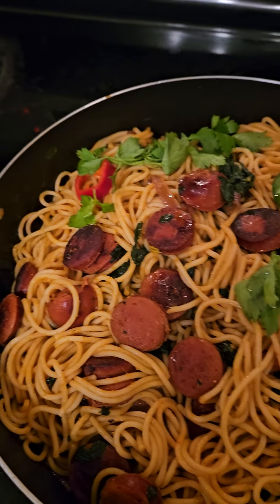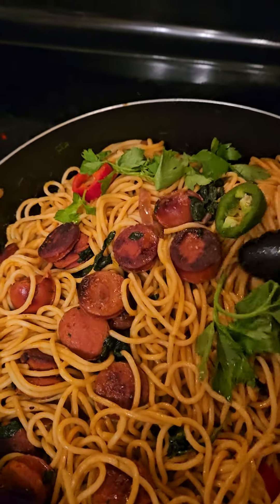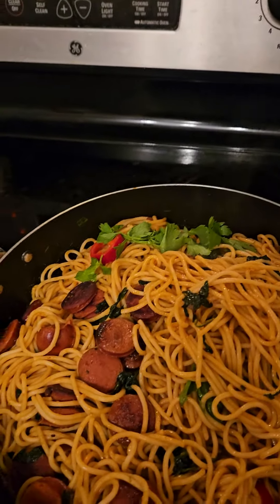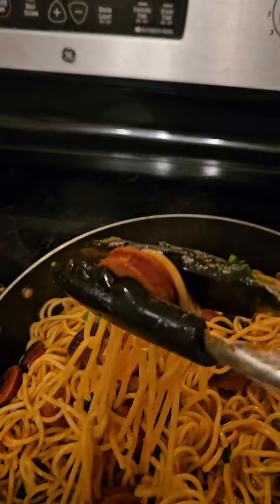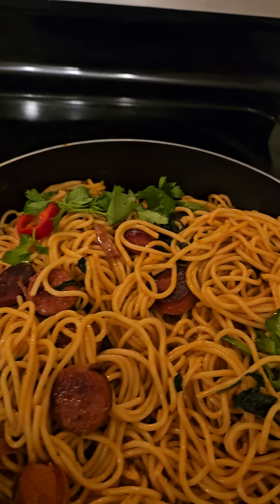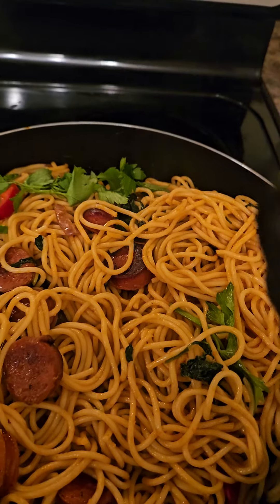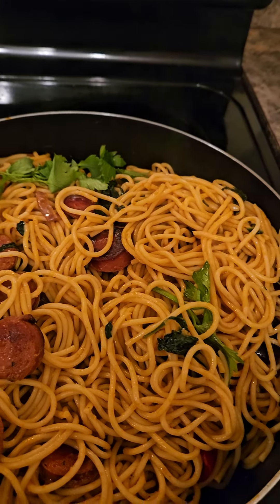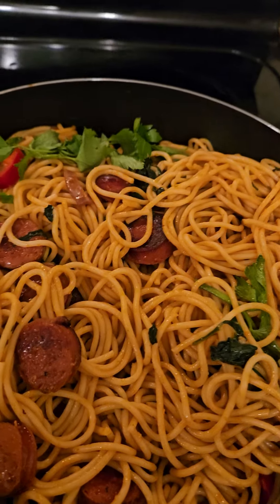Food Spaghetti 40 minute dinner.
Spaghetti with spinach,  sausage, and jalapeño pepper.